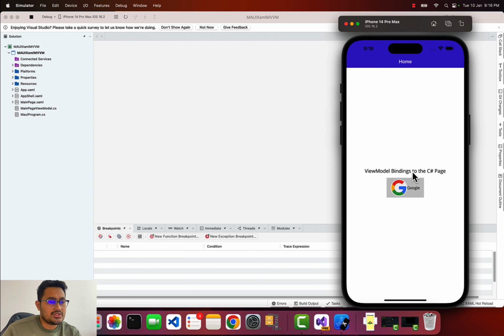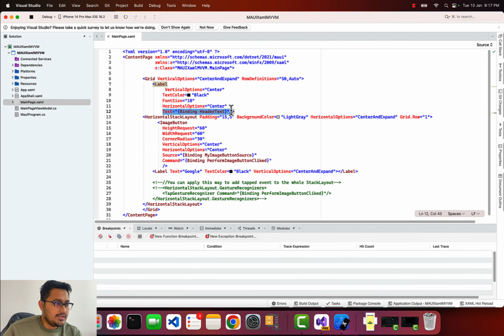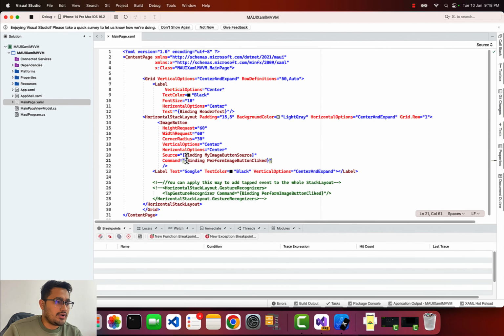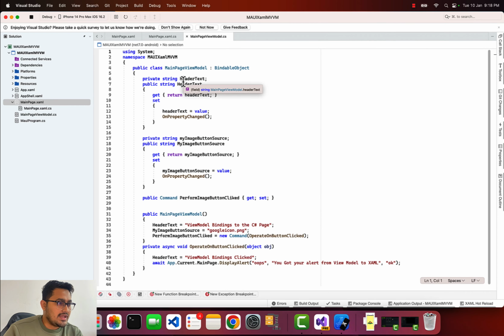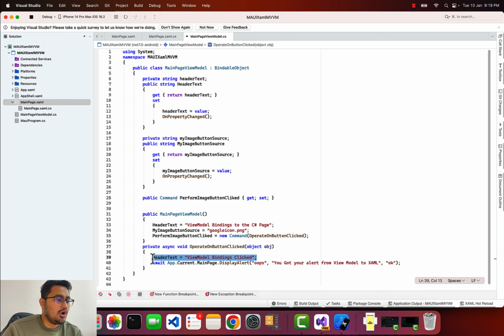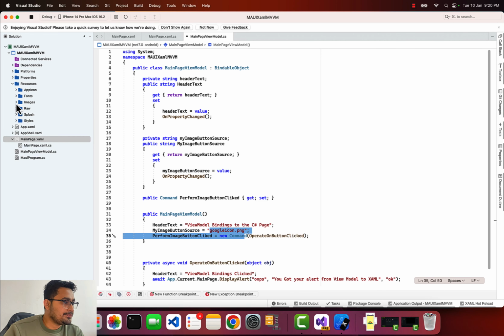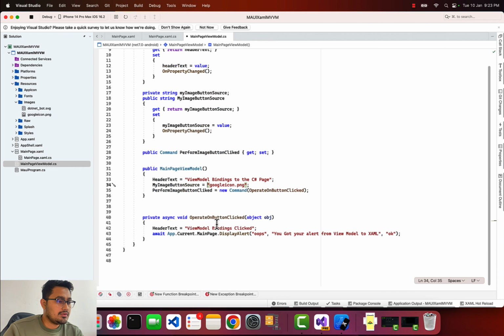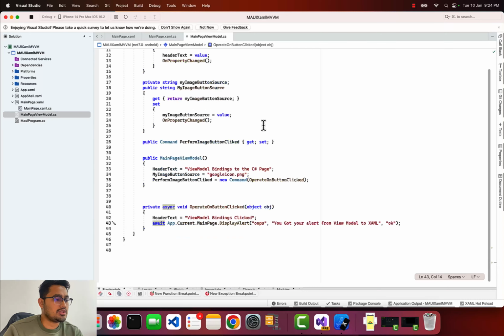Dotnet MAUI MVVM in XAML